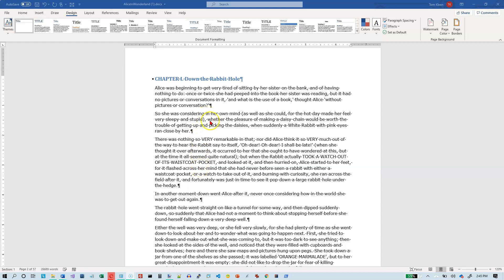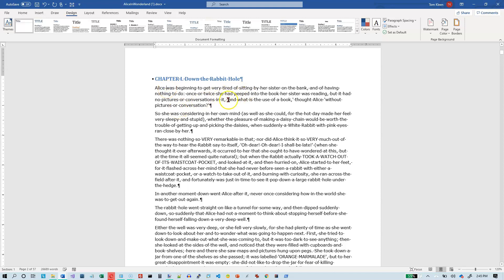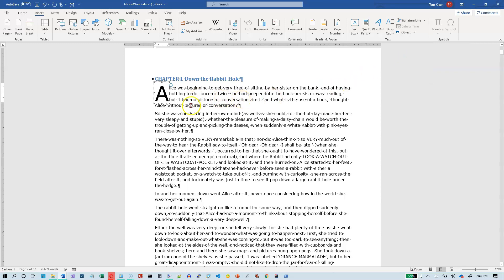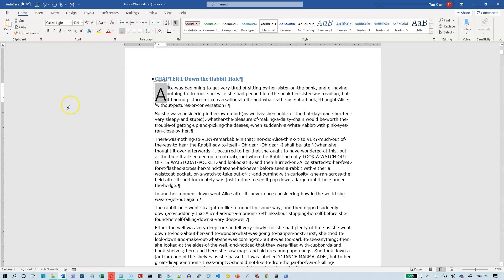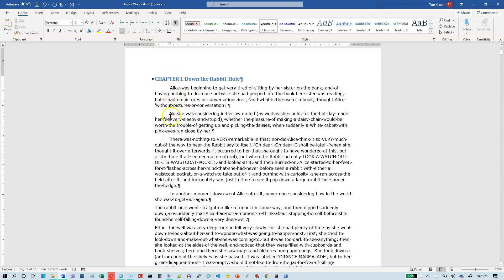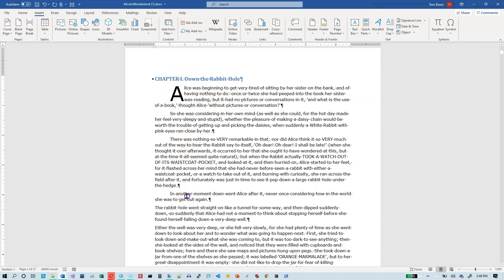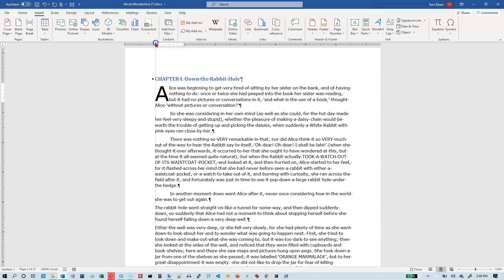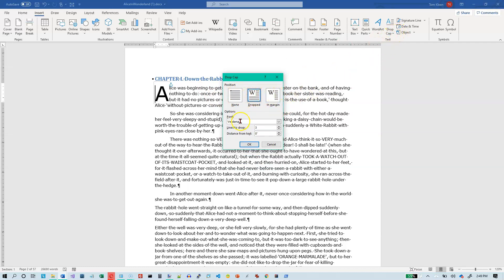Word 2019/365: Drop Caps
Adding a drop cap (a big first letter of a paragraph).